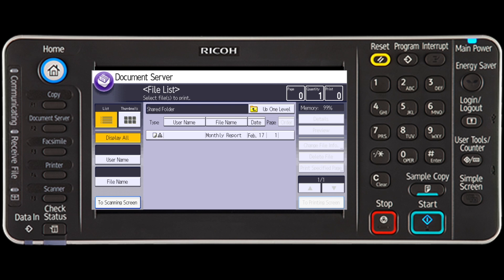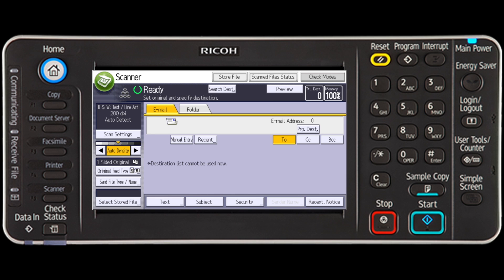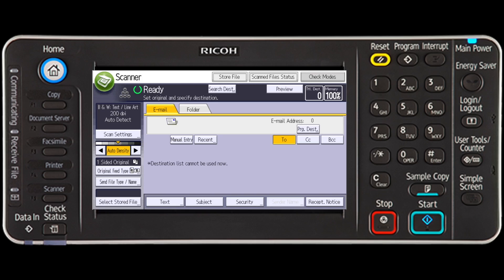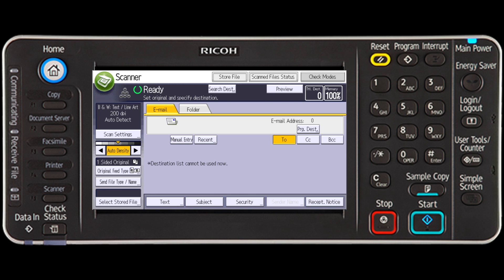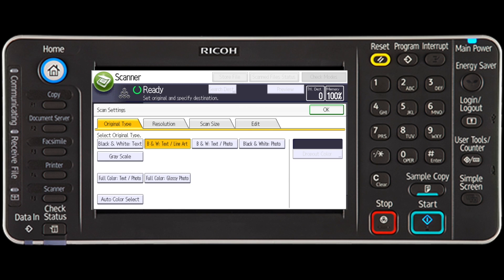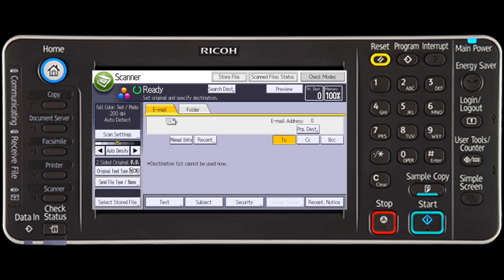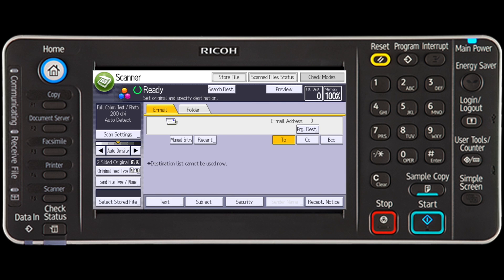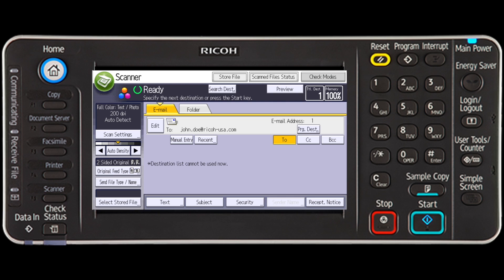Scanner Sending Scan Files By Email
How to send files by scanning to email and various settings associated with this task. The settings include Scan Settings, Text, Photo, full Color, pdf, selecting destination, Manual Entry, Original Feed Type, 2 Sided Original, and Multiple Destinations.